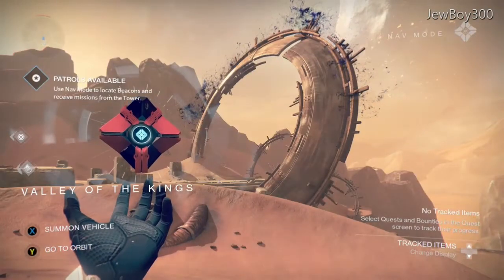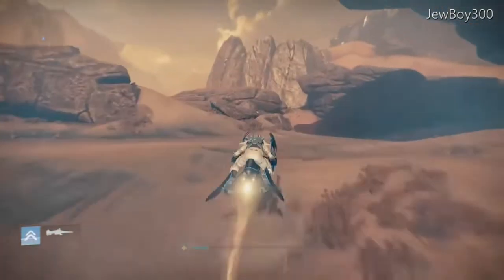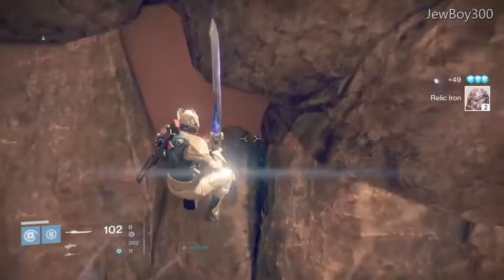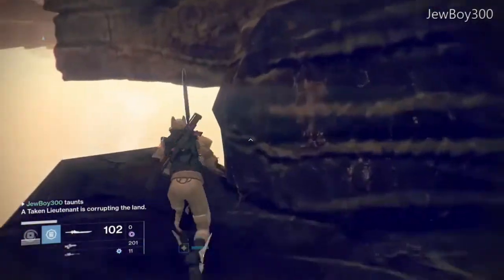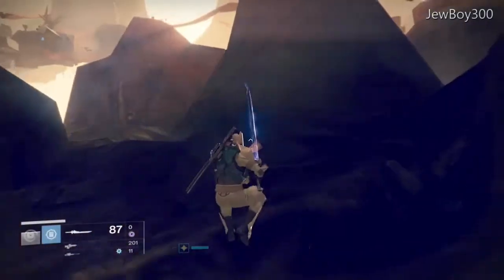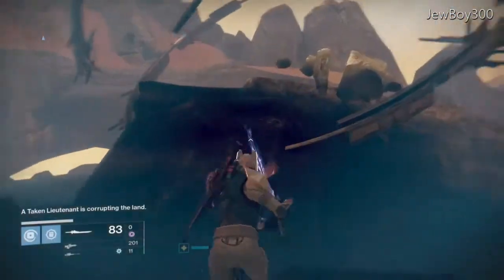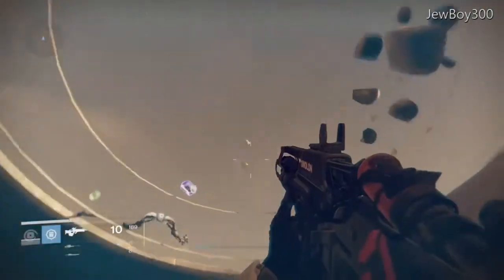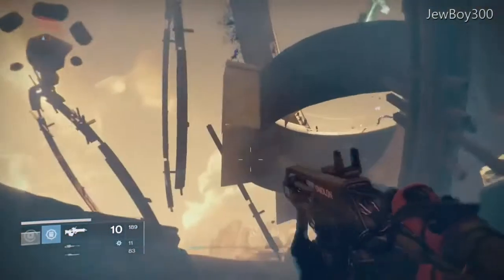Destiny Glitches - Under the Black Garden Gate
Underneath the Black Garden Gate (Read Description)

If you or someone you know is the first person to find this, please let me know so I can give them credit.  It's hard work to find and showcase glitches.  I don't give credit because I have to...like some people...I give credit because I want to and it's the nice thing to do.

Anyways...this is a super easy glitch.  Any class can do it and it's really neat to explore underneath the map here.

Please ask me questions down in the comments for a Q&A.

Stick around for more cool stuff!